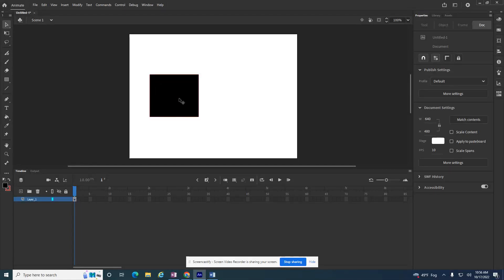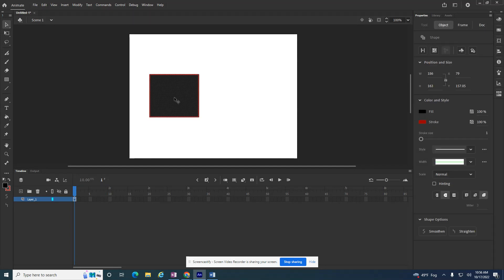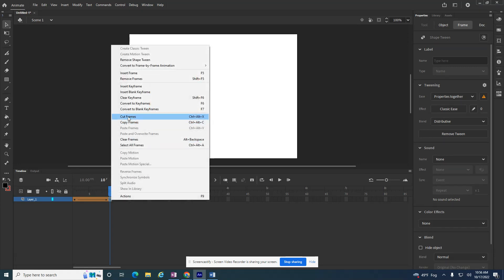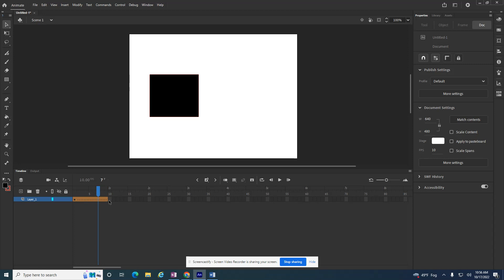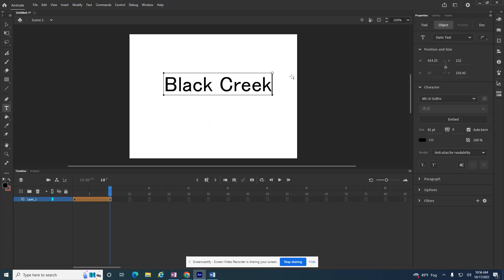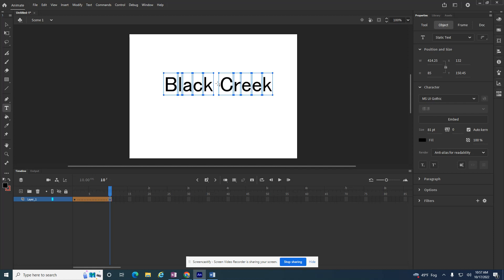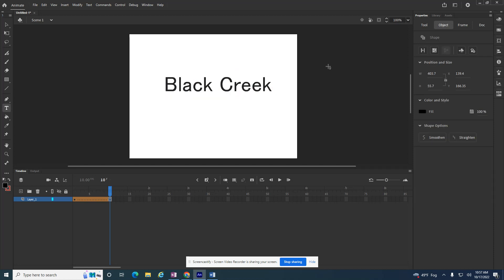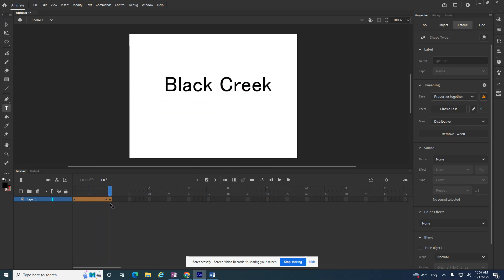Animate: Shape to Text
A little shape tween review.  Convert a shape to text.  Animate assumes you want to morph the shape into another shape.  But what if you want to morph directly to text?  Check it out.